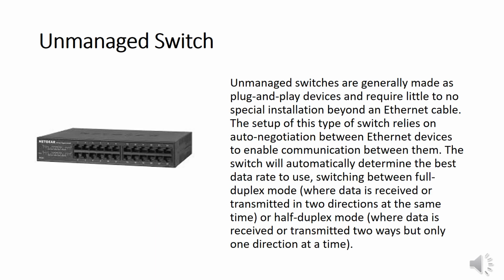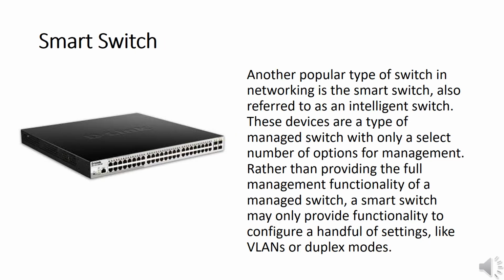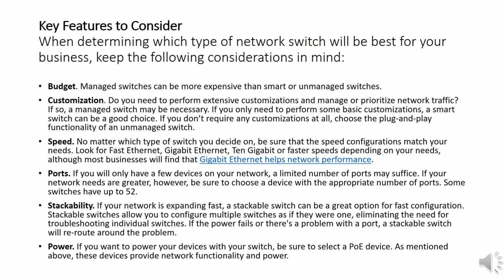The Different Types of Network Switches.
What are the different types of network switches, and how can you choose the right ones as your business grows and your networking needs expand?

Here are some of the most common types of network switches, with more info on each below:

KVM Switch
Managed Switch
Unmanaged Switch
Smart Switch
PoE Switch

For any enquiry or consultation Call/Whatsapp @ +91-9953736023